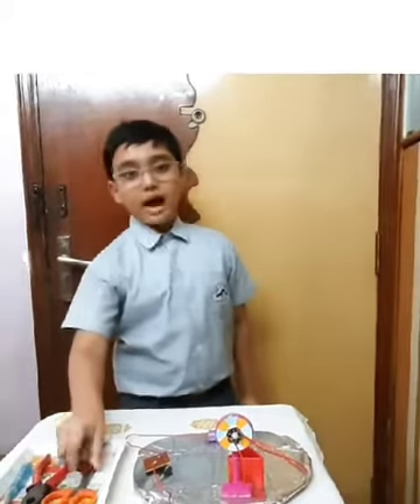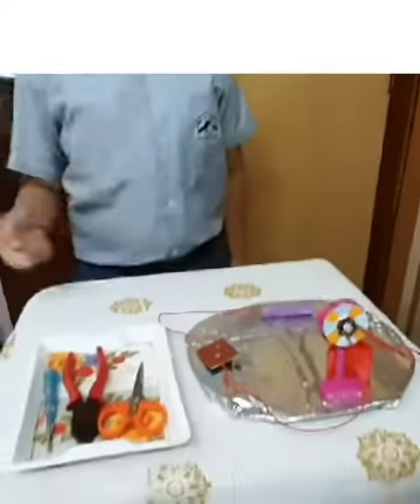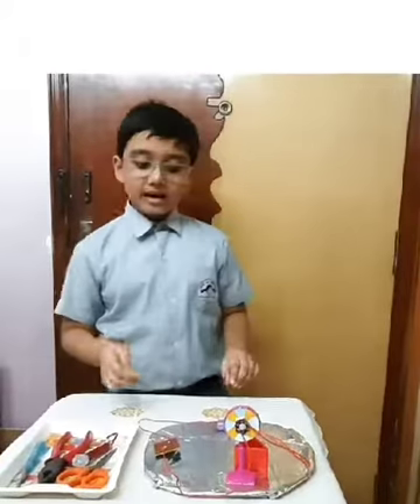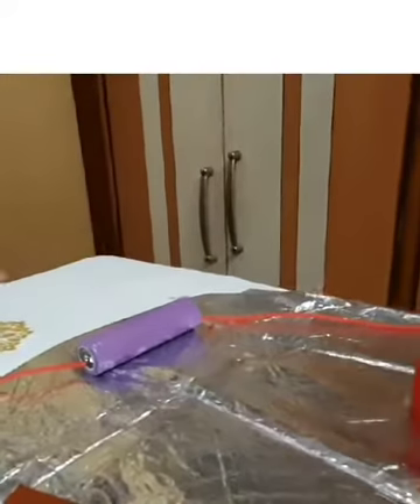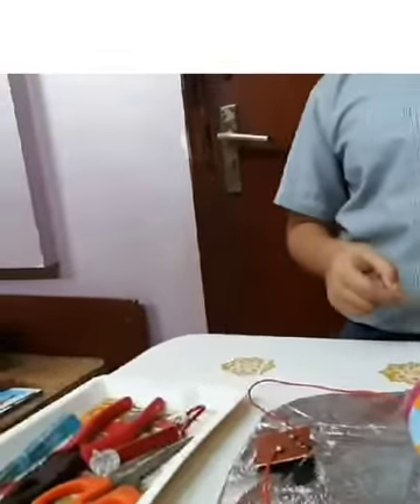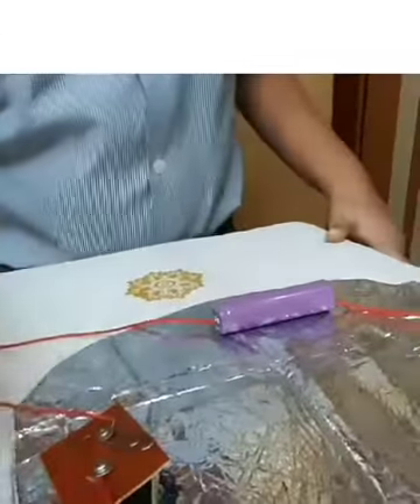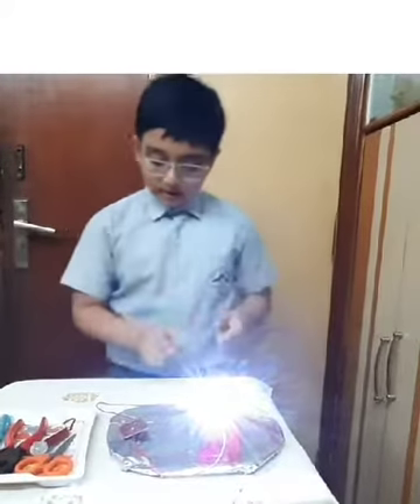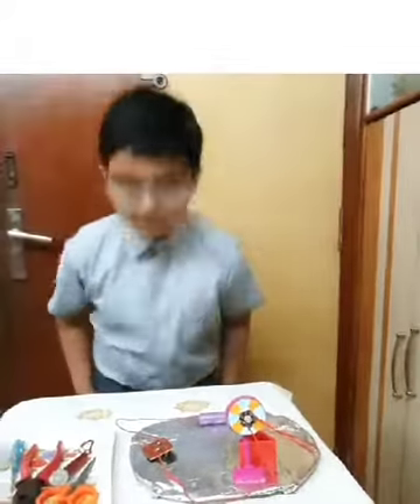constructing electric circuit